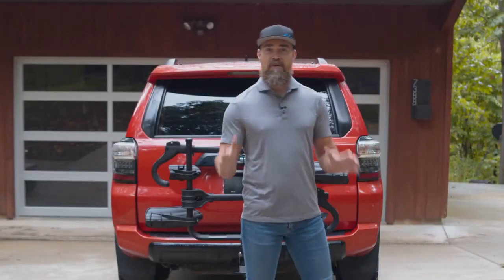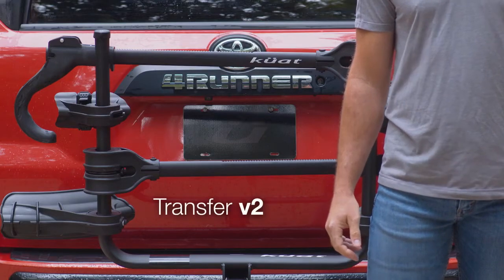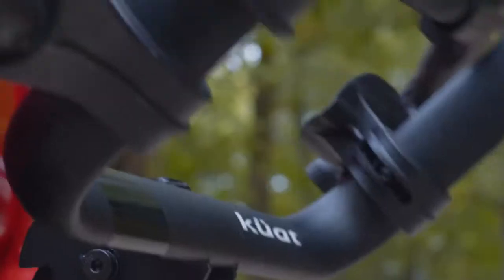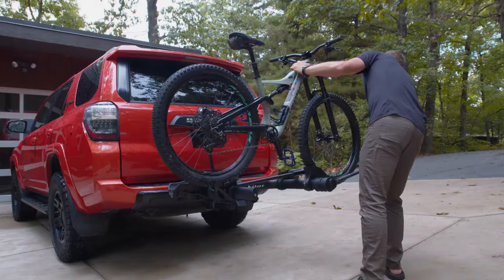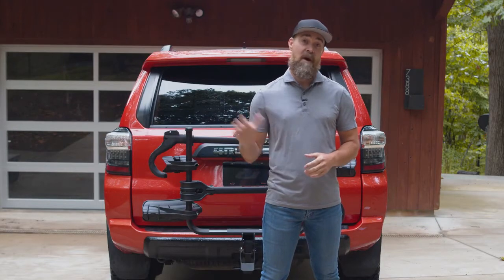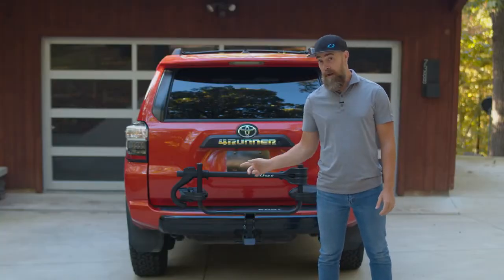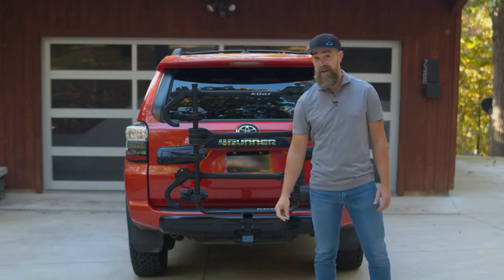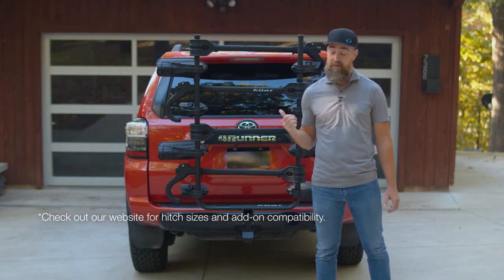Kuat Transfer v2 Hitch Mounted Bike rack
The Kuat Transfer v2 is the new and improved version of the Kuat Transfer. The Transfer v2 features improvements such as Kuat's flatlock tightening cam system, semi-integrated locks, and a new robust hitch design. The Kuat Transfer v2 is available in a 1 Bike, 2 Bike, and 3 bike.